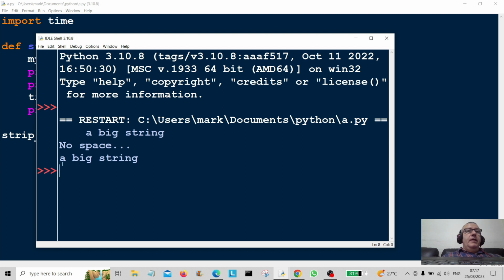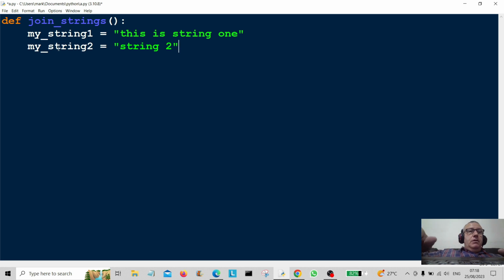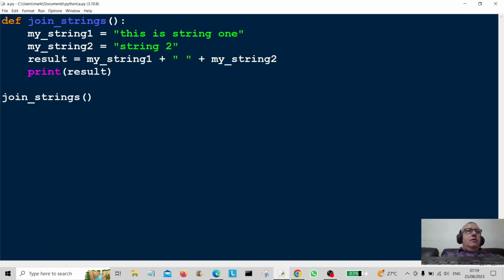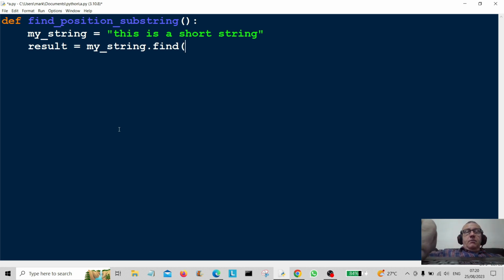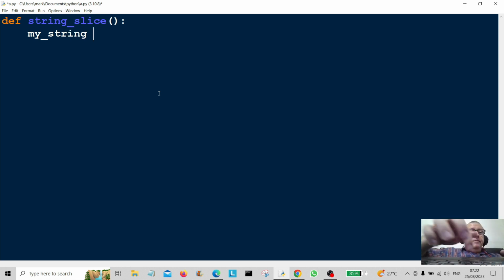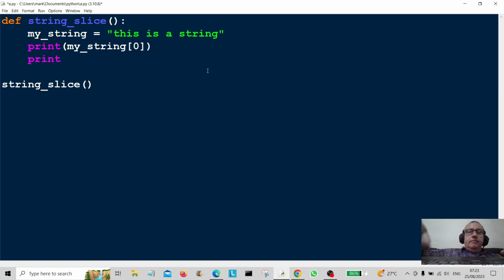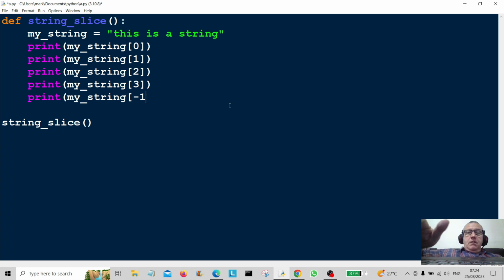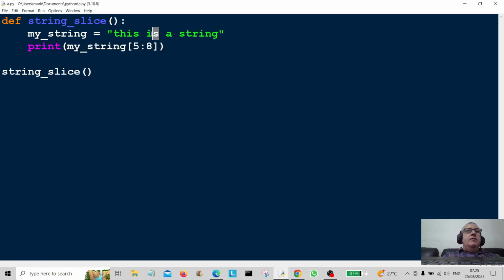9 Essential Python String Methods Tutorial For Beginners 2023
Beginners Python String Method Tutorial For Manipulating Text Effectively.
Chapters
0:00 - Intro
0:28 - String isalpha
2:35 - Lower Case
4:27 - Upper Case
5:58 - Replace Character In String
8:06 - Split Strings
9:48 - Strip String Method
12:20 - String Concatenation
14:31 - String Find Substring
16:50 - Python Slice String